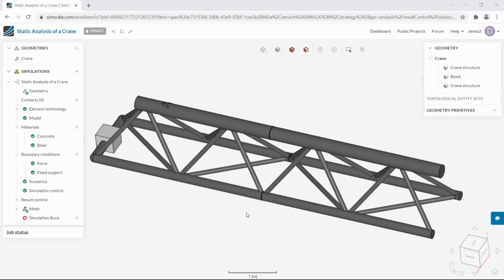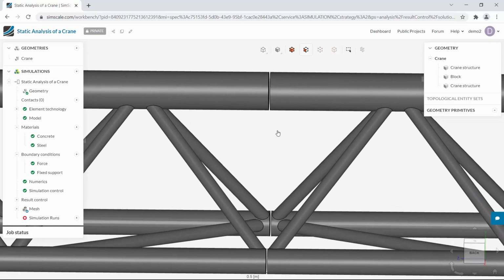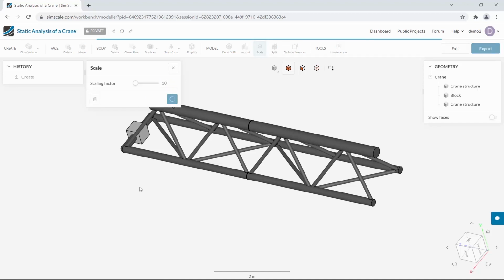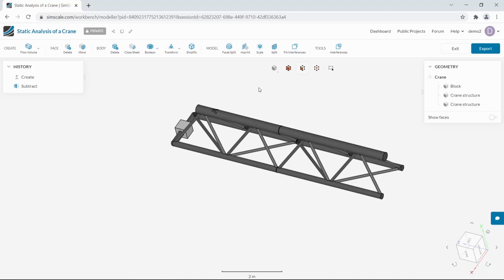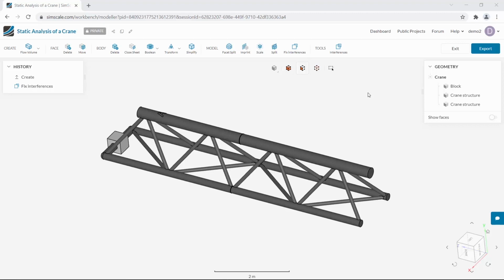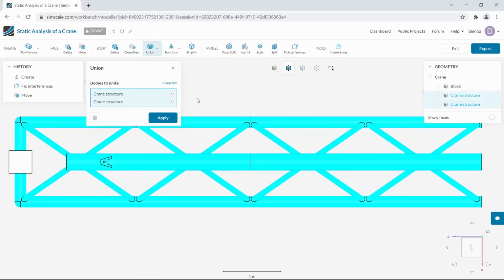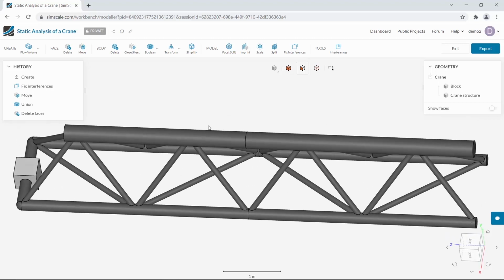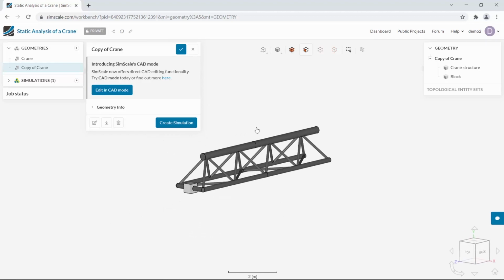CAD Cleaning of a Crane Geometry using CAD mode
Great simulations start with great CAD! SimScale offers a dedicated environment to interact with your CAD model and perform CAD-related operations. This pre-processing environment, named CAD mode, is accessible after you upload a geometry to the SimScale platform.

In this video, we cover what makes for a good simulation CAD and how to prepare it to ensure a smooth simulation experience using our CAD mode.